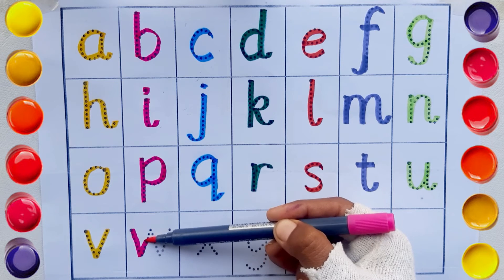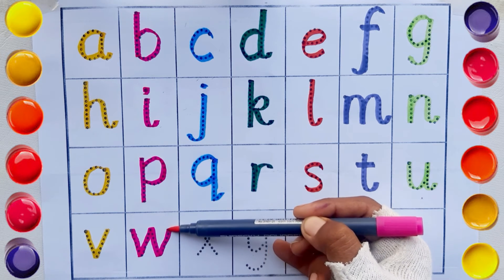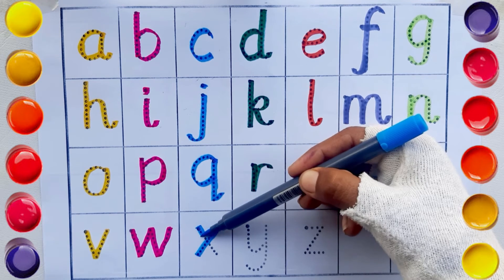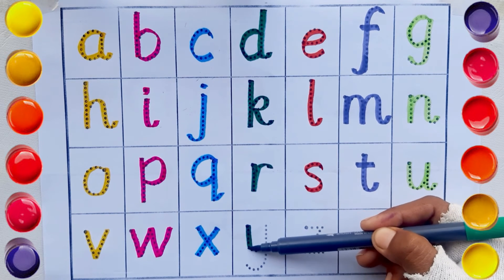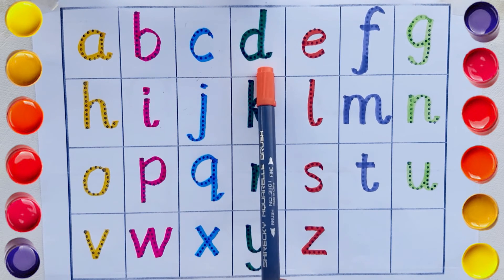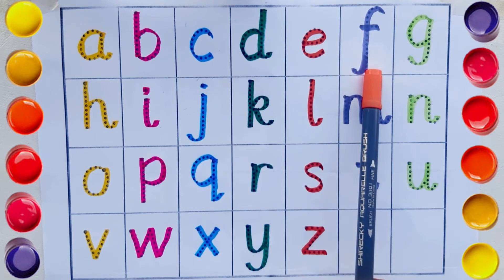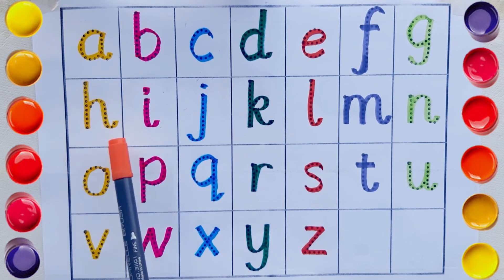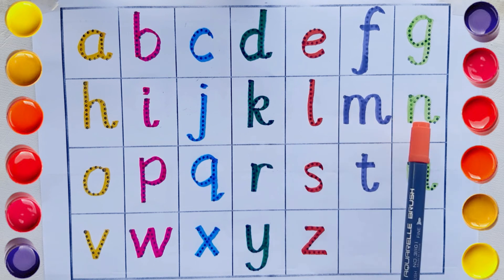A for Apple B for Ball | ছোট বাচ্চাদের পড়া | Alphabets | Learn to Write Alphabet | Kids class